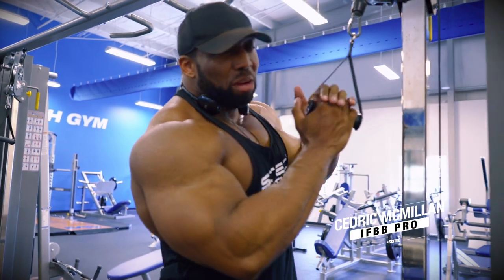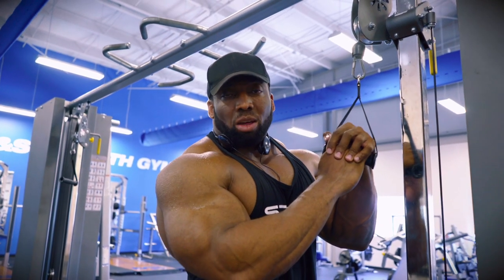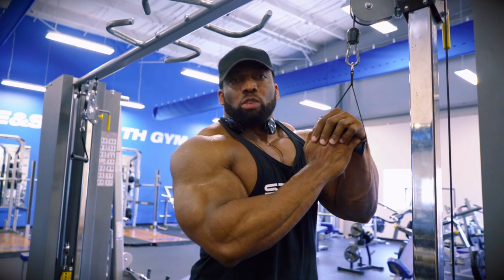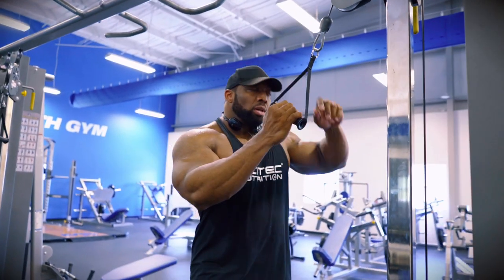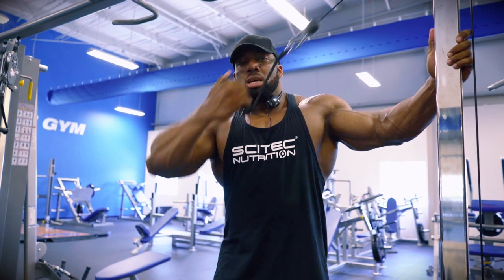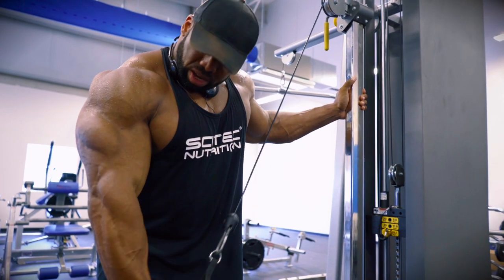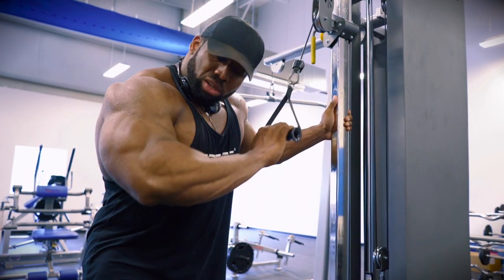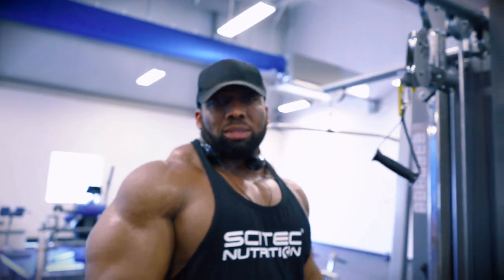Cedric McMillan Shows You How To Build Thick & Defined Triceps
Last week IFBB Pro Cedric McMillan visited the M&S HQ to share some of his training techniques currently being used during his 2017 Olympia prep.  In this video Cedric shares a simple variation that makes a HUGE impact on overall tricep size and development.